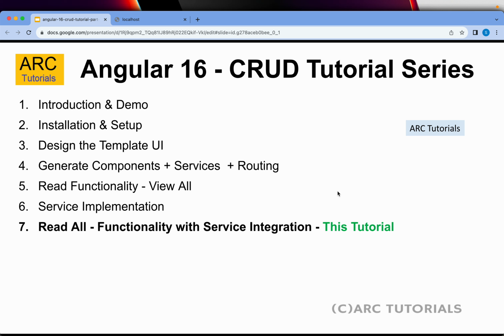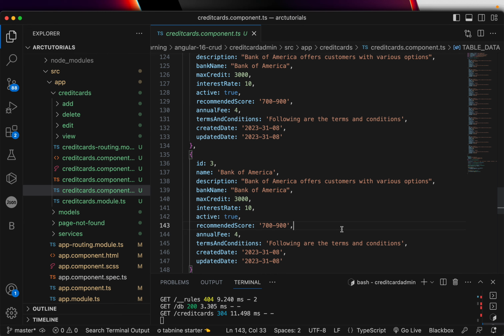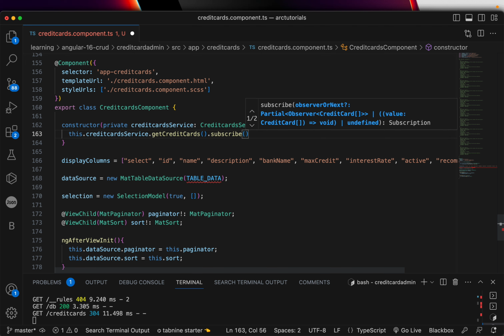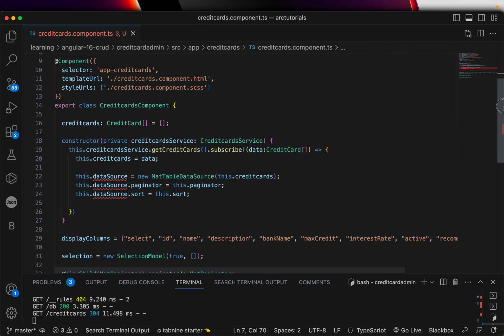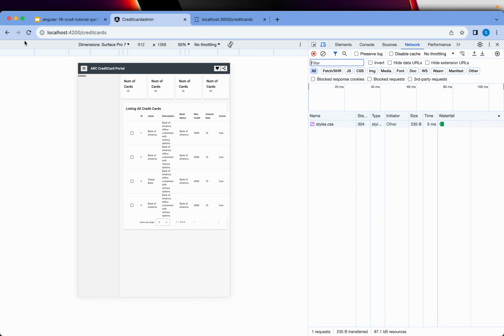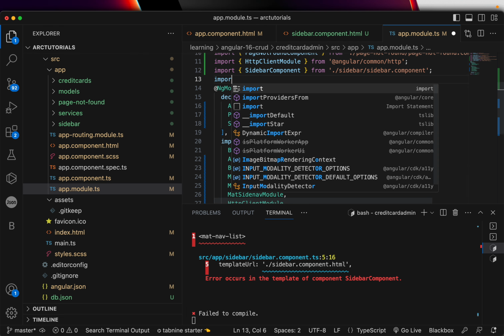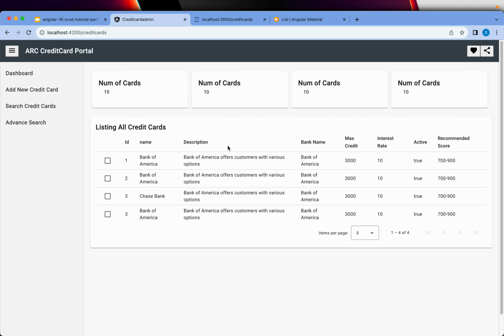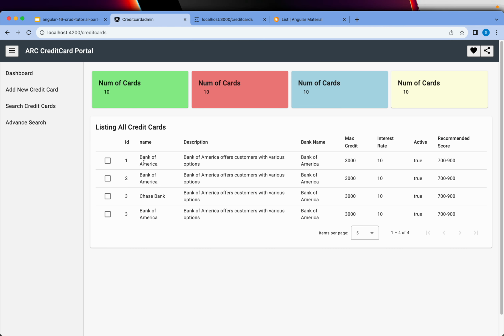Angular 16 CRUD with Web API Tutorial Part #7 - Integration with API